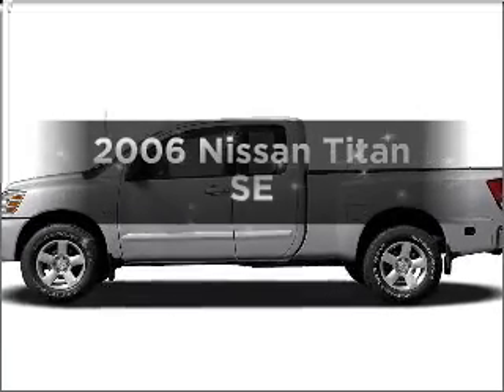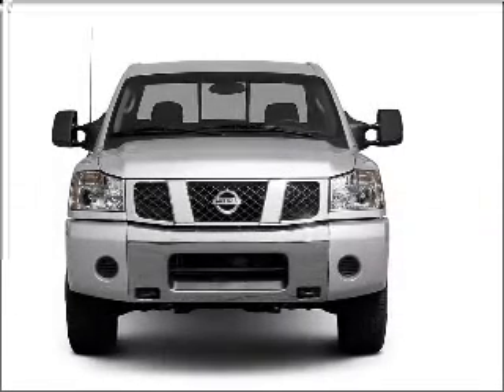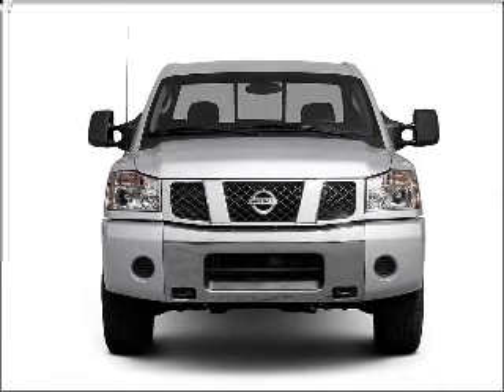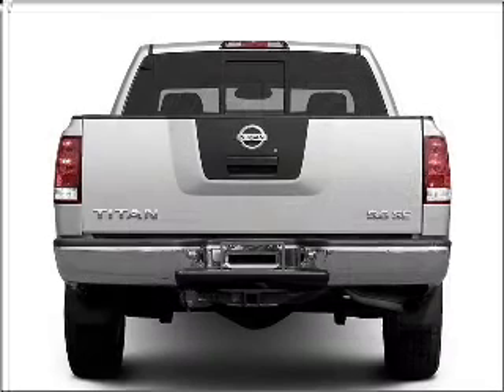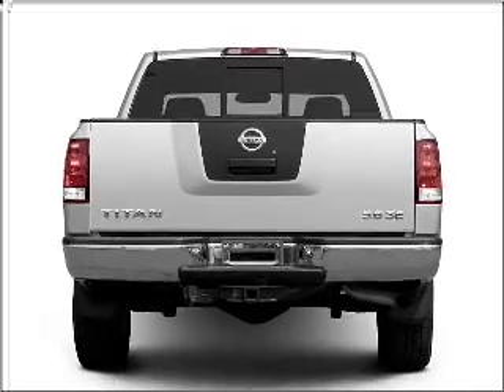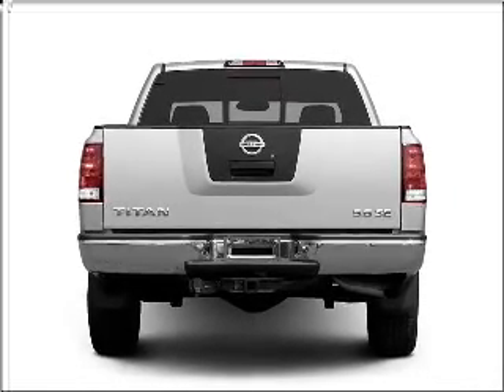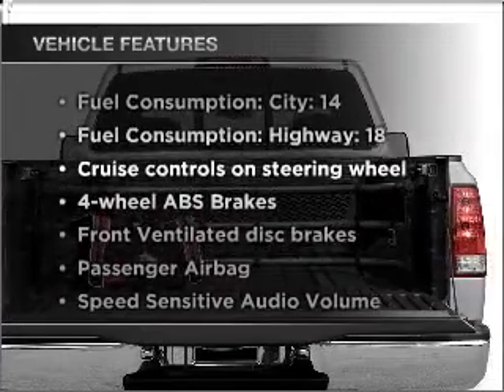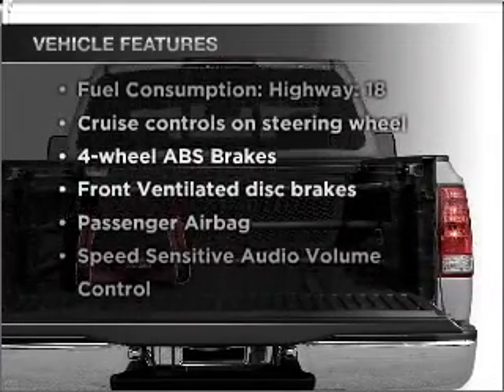2006 Nissan Titan - Wernersville PA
Year: 2006
Make: Nissan
Model: Titan
Trim: SE
Engine: 5.6 liter 8 cylinder 32 valve
Transmission: 5-Speed Automatic
Color: Black
Mileage: 43579
Address:
Route 422